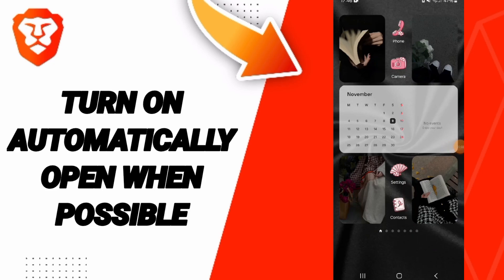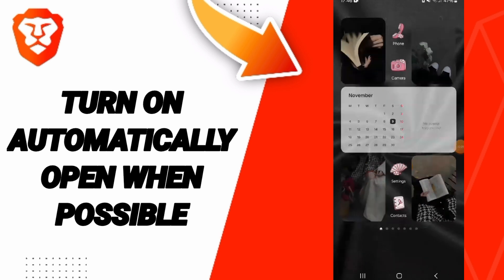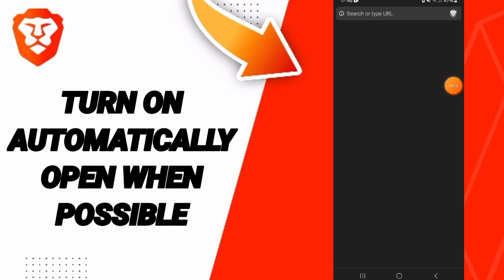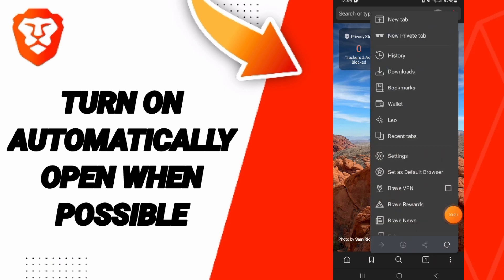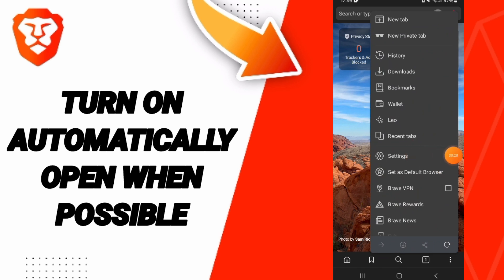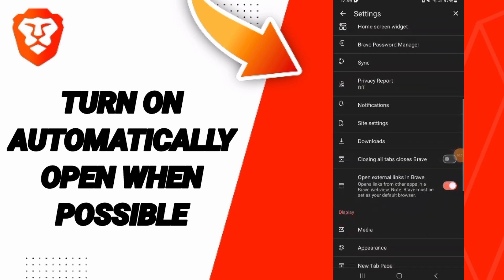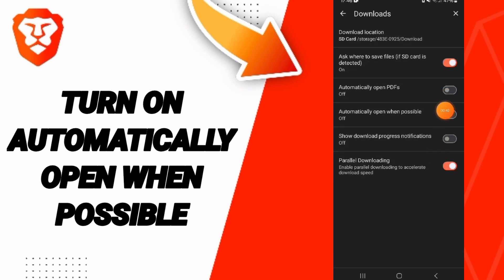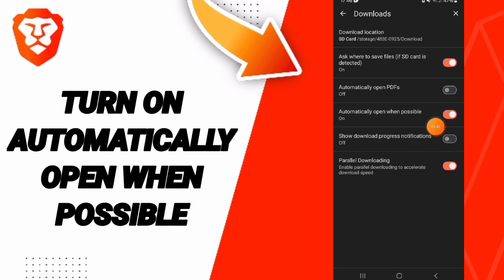How To Turn On Automatically Open When Possible On Brave Private Web Browser,VPN App